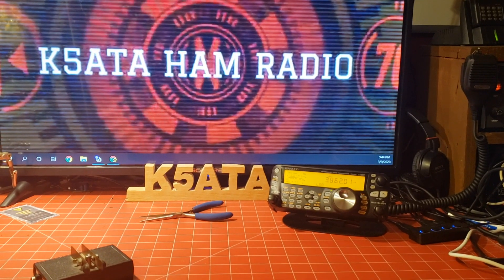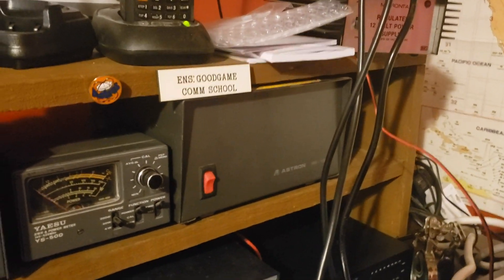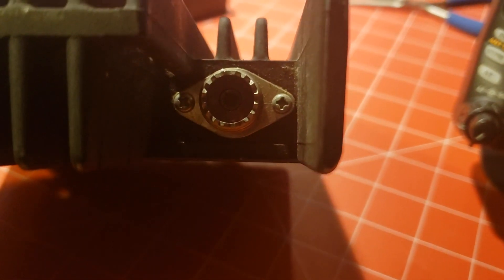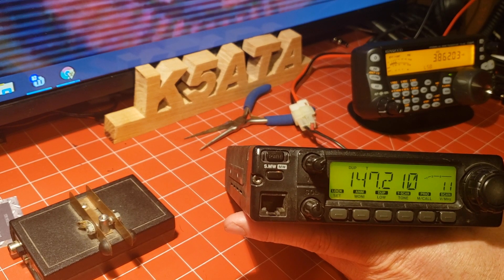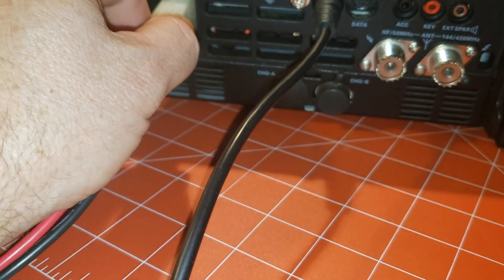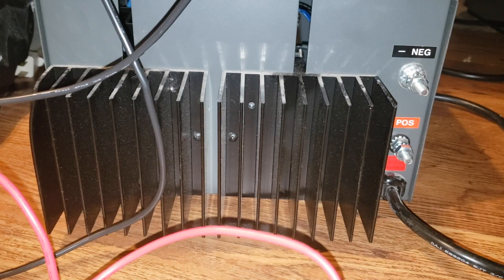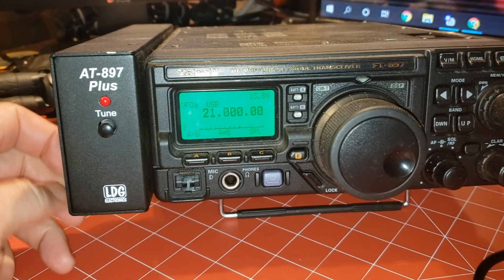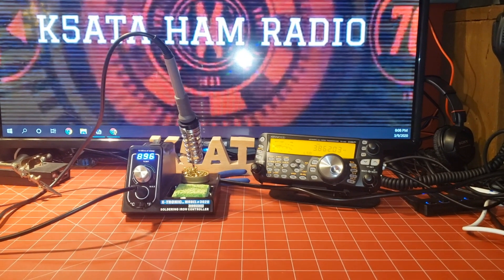Ham Radio Basics: Station Setup VHF/UHF/HF Radios and more.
In the last two months or so, we have had almost 30 new ham radio operators licensed. As a result, the questions are constant about how to set up a station. Figuring that many people have the same basic questions, we decided to put together this short video on the very basics of how to set up your first station.